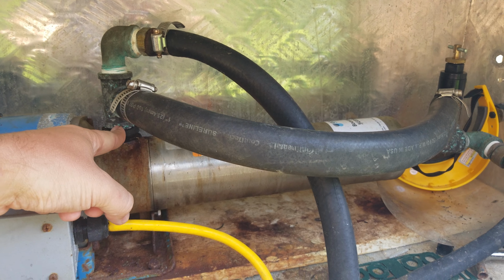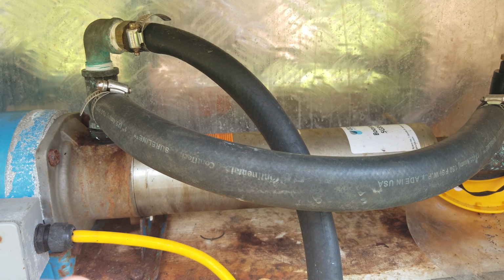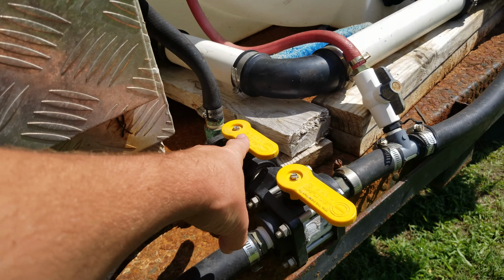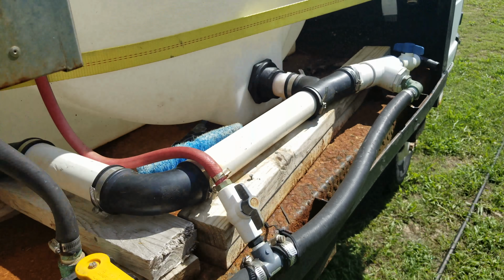Goulds booster pump plumbing with unloader and recirculation kit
We go all brass and have had fewer repair issues this way